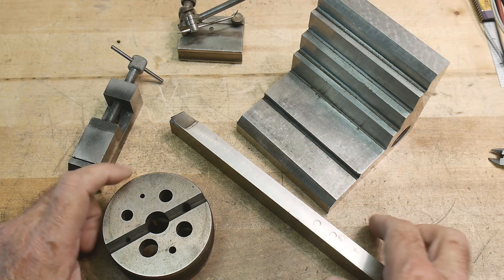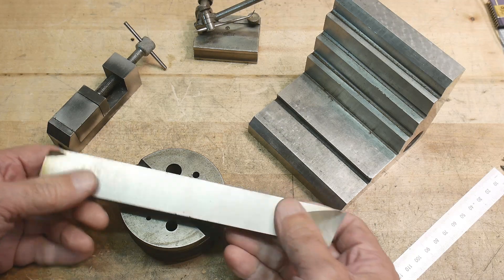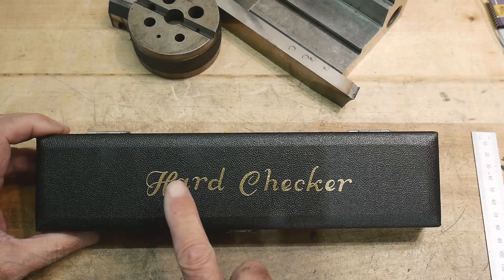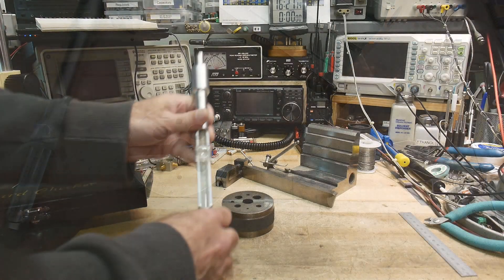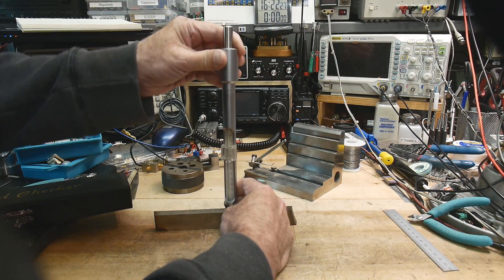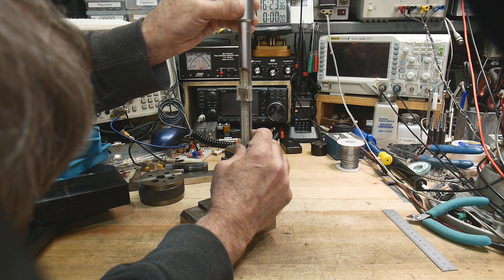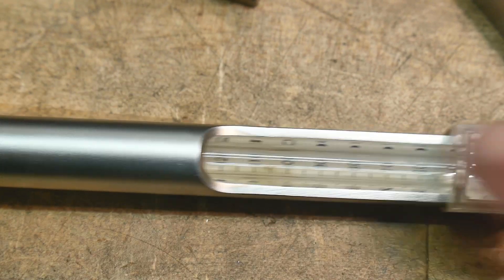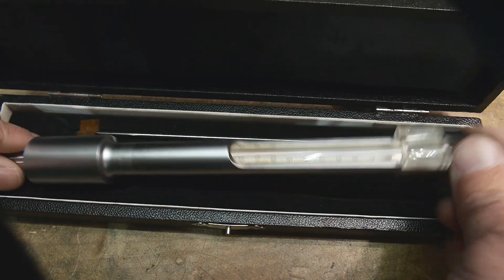#707 Hard Checker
Episode 707
Hardness tester demonstration. A fancy version of the ball bearing rebound test.